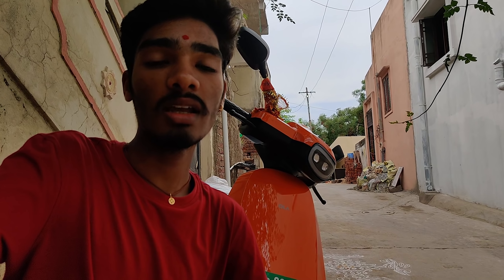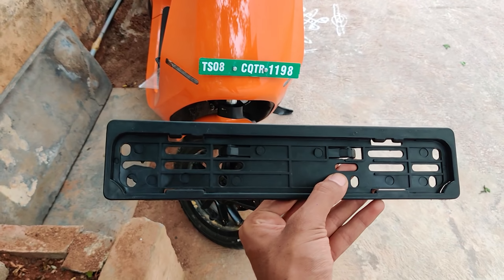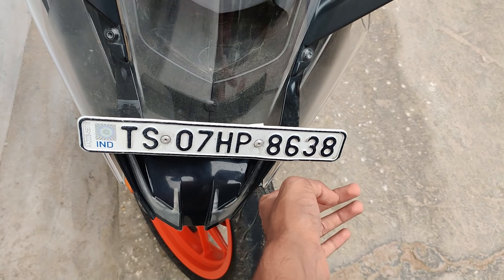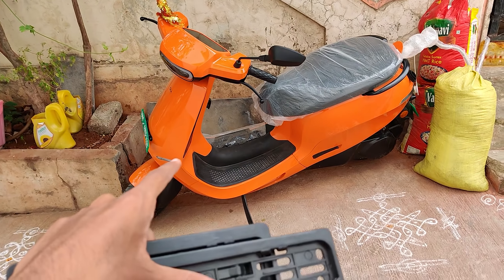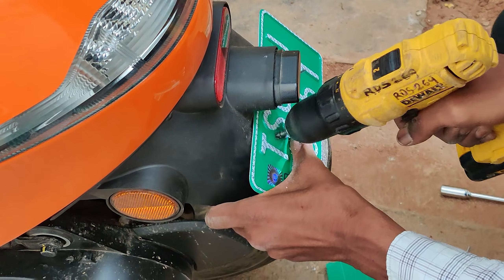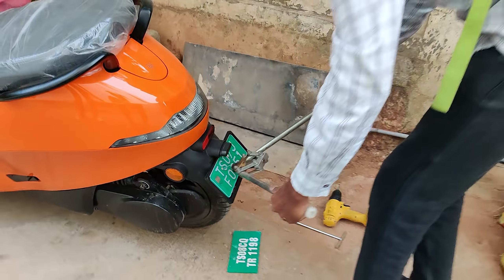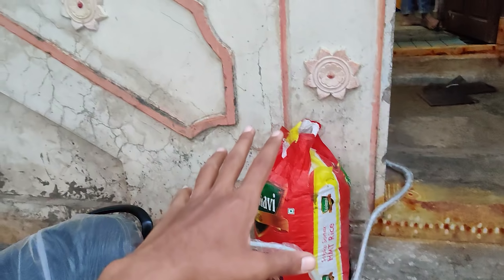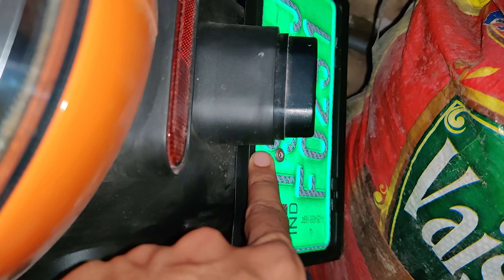Got THE PERMANENT REGISTRATION NUMBER for Olas1pro | @Mr.Nandu Golusula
number plate guard